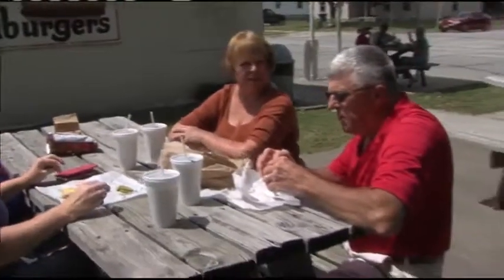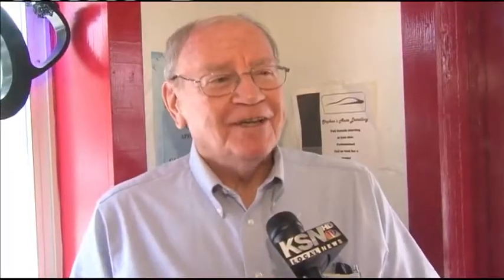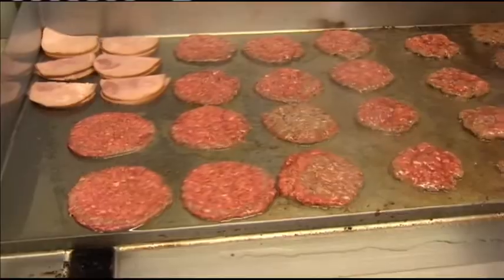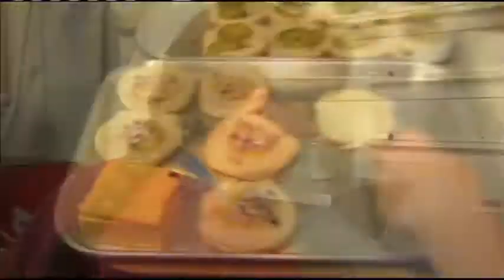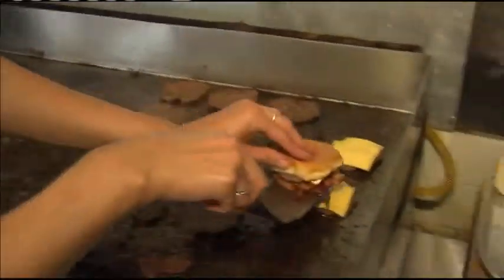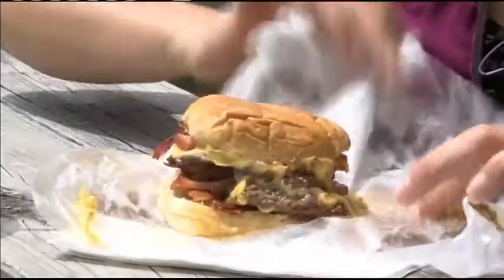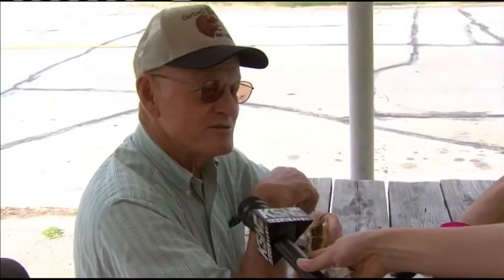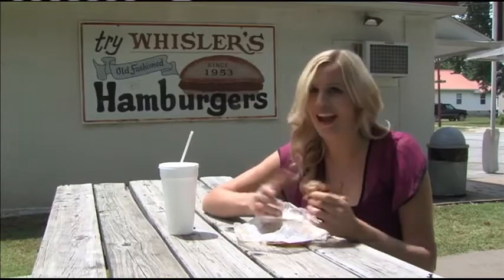Four State Finds: Whislers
If you're from the four states, you've definitely heard of this place in Carthage. They're taking an American classic but keeping it old fashioned. This week, we're checking out Whisler's.